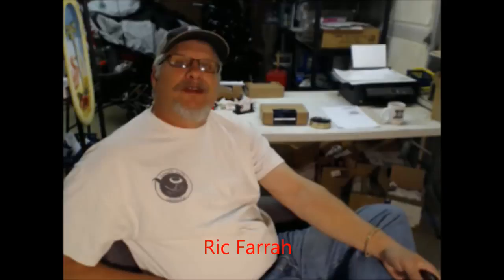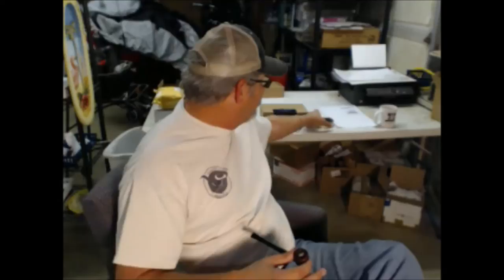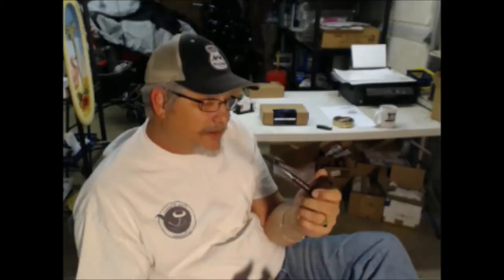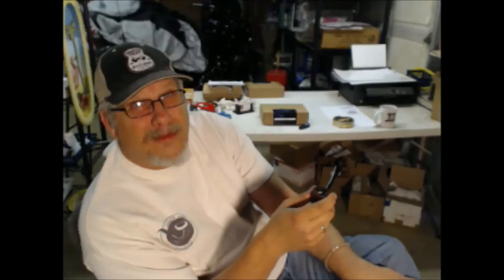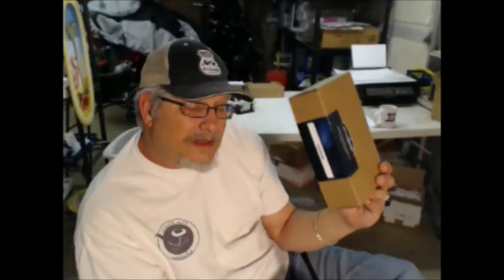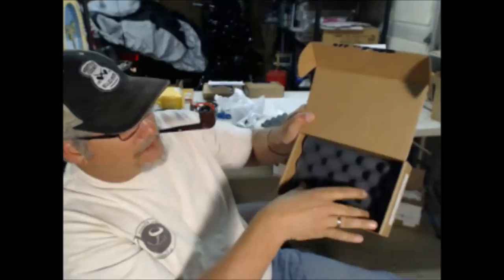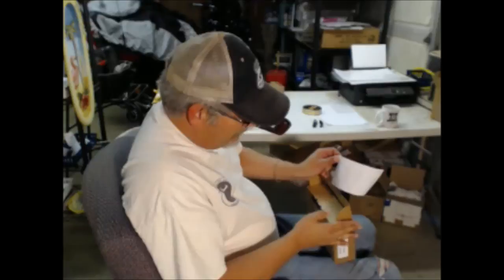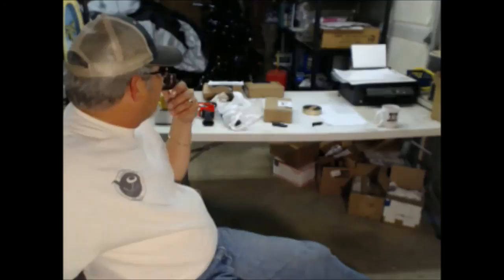Shipping Your Finished Pipes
Fading away are the days when a pipe smoker could visit their local Pipe Shop with a tobacco pipe that needed some servicing.  In the old days a full service pipe shop would take in pipes to be shipped off to the repairman or may even had a repairman in the store that did handled the cleaning and buffing to full on repairs.

There are many reasons those days continue to slip away to just being fond memories.  Advances in shipping packages with modern tracking coupled with a dominance of cigars in the tobacco shops, has led pipe communities to the Internet for its vast source of knowledge and an unlimited selection of pipes and accessories, including repair and restoration services.  As a business decision, fewer tobacco shops are collecting pipes for repair as a customer service.

Briarville, leading the way with our Pipe Repair as Close as Your Mailbox™ slogan describes just how easy it has become to get quality repair and restoration services.  In this video we show you how are pipes are shipped back to you once your "Cherished Companion" has been serviced or repaired.

Briarville is the repair and restoration shop at Joe Case Pipes.